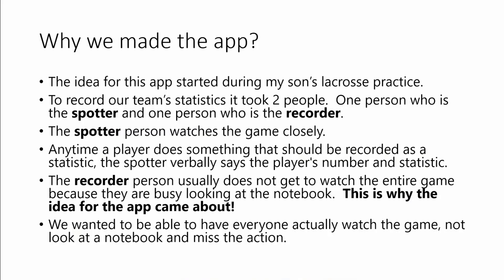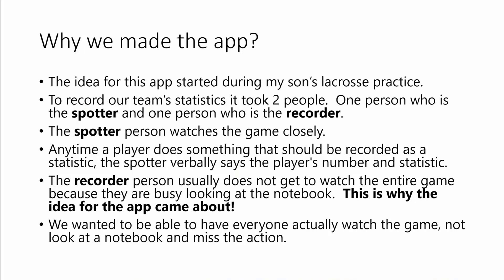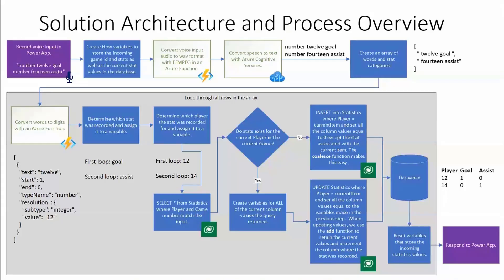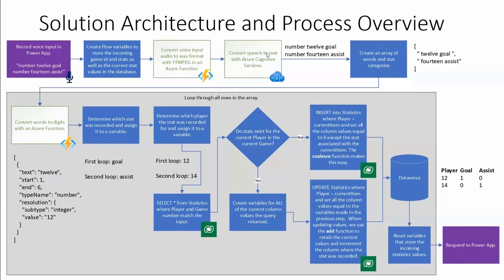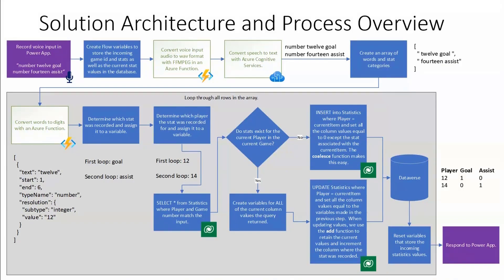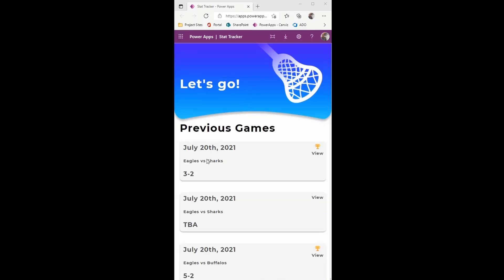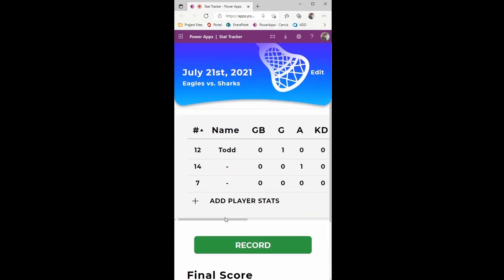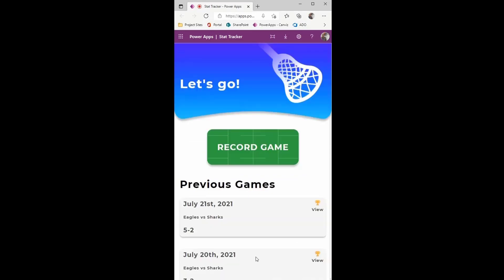Power Apps Demo Extravaganza 2021 - Sports Stats Tracker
In this 14-minute citizen developer-focused demo, Todd Baginski and the Canviz team deliver a Power App that allows team statisticians to capture statics, without having to take their eyes off the action.  Record data points verbally.  Flow variables call Azure Cognitive Services to handle speech to text conversion, other functions align stats to players and game, formatting for and storing stats in Dataverse, and updating Power App UI.   Review and edit past stats.  Use for any sport. This PnP Community demo is taken from the Microsoft Power Apps community call - July 2021, recorded on July 21, 2021.

Demo Presenters:
• Todd Baginski (Canviz) | @toddbaginski
• Matt Schuessler (Canviz) | @mattschues
• Hubert Sui (Canviz) | @HubertSui
• Sarah Meyer (Canviz)
• Damian Gibbs (Canviz)

• Documentation - What is the Speech service?
• Video - Speech to text in PowerApps with Power Automate by Yash Kamdar at Hyd Power Apps & Power Automate UG
• Blog - Create a Power Automate (Flow) that creates an HTML File Using the Text Obtained from the Output of Speech to Text.
• Article - Setting Lookup in a Flow CDS Connector: Classic vs. Current Environment connector | Power Automate Quick Tip
• Blog - Microsoft Power Automate: Setting Up Lookup Value Using the CDS Connector
• Article - [POWER AUTOMATE] HOW TO SET LOOKUP FIELD VALUE IN COMMON DATA SERVICE (CURRENT ENVIRONMENT) FLOW CONNECTOR